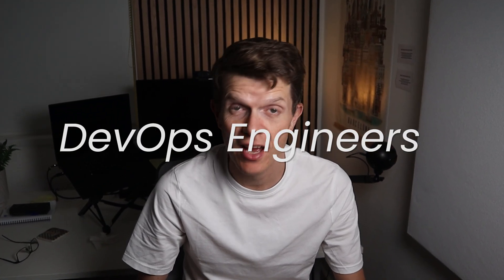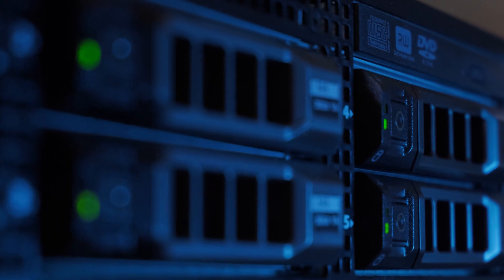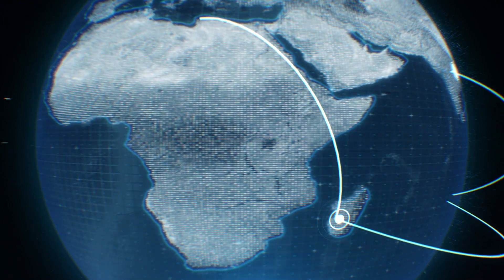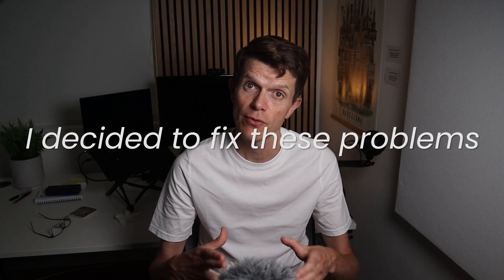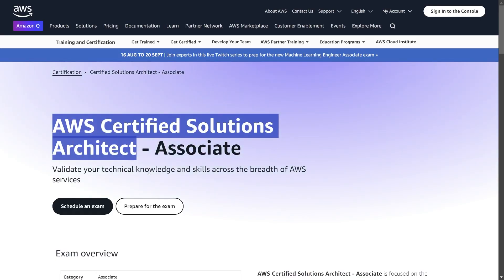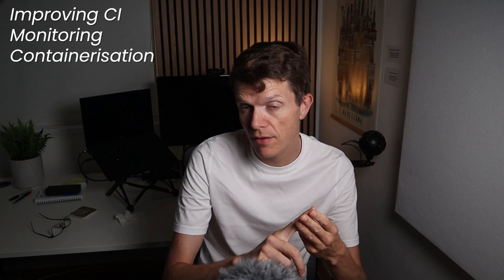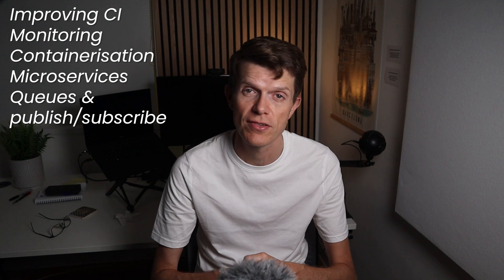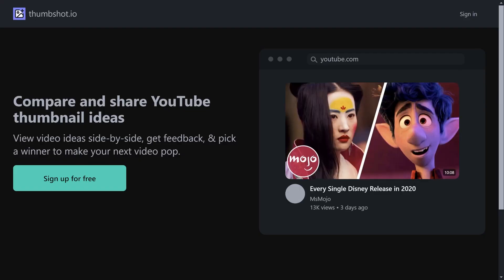How I Went From Developer to DevOps Pro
Ever wonder how DevOps Engineers use the cloud to create new servers at the click of a button? After many years as a developer asking this question, I discovered anyone can learn DevOps. In this video I share how I transformed from Developer to DevOps Engineer.

🚀 New book to learn the Internet Essentials required to become a Senior Developer

0:00 DevOps Engineers seem to have magic powers
0:39 Why get into DevOps?
2:55 Learning DevOps in a development role
4:20 Learning the cloud